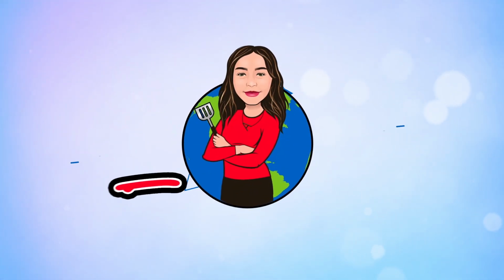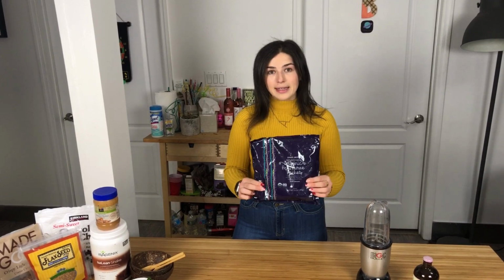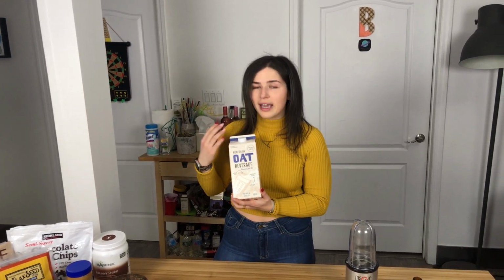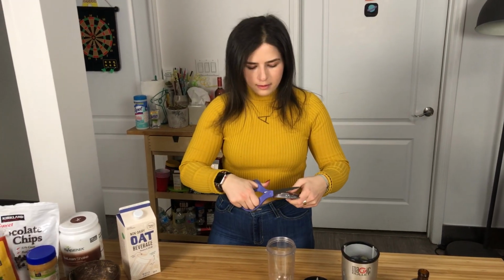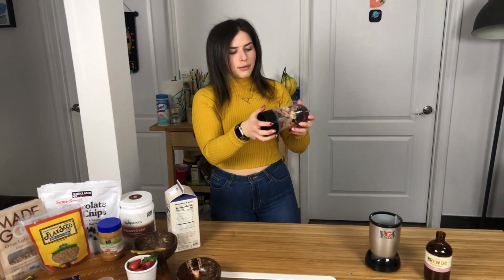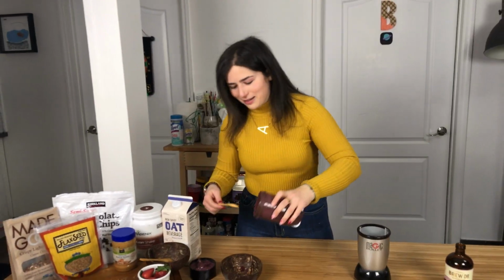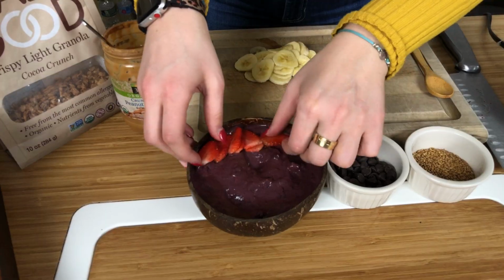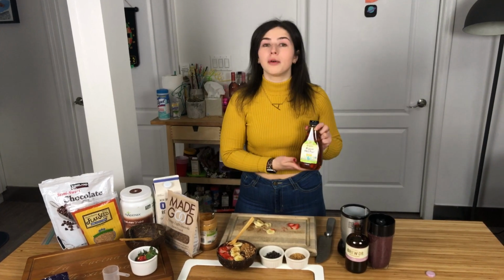How To Make Smoothie Bowls Thicker | Tips and Tricks with Acai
Hey Everyone! In this one I’m showing you some of the tips and tricks I use to make smoothie bowls thicker. This is a very convenient meal to whip up in a pinch before classes or in the morning before heading out to work. If you want to learn how to make smoothie bowls thicker at home, make sure to watch through the end.

Ingredients:
- Frozen Acai Packets
- Frozen Fruit medley
- Liquid Base (Milk, Nut milk, water, juice, etc)
- Toppings (fresh fruit, granola, Agave, chocolate chips, flax seeds, etc)
- Protein powder of your choice

Steps:
1) Add frozen ingredients and protein powder to blender with the liquid base of your choice. Remember to add a small amount of liquid to begin with, and incorporate additional fluid to change consistency to your liking. This step is going to take some time to make sure everything gets blended together to the proper consistency.
2) Empty contents into a bowl, and add toppings to your liking.
3) Enjoy!

Some Items I used:
Magic Bullet Blender
Chocolate Protein Powder
Vietnamese Coconut Bowls
Organic Blue Agave
Cocoa Crunch Granola
Organic Peanut Butter
Flax Seeds
Oat Milk
Frozen Açaí Packets

Some facts:
What does acai taste like? Acai tastes like a combination of wild berries and chocolate

Is acai healthy for you? There are studies that show that acai fruit pulp is even richer in antioxidants than cranberries, raspberries, blackberries, strawberries, or blueberries. The average acai bowl is filled with antioxidants, vitamins, minerals, fiber, protein and healthy fats. Acai berries also have a pretty unique nutritional profile for a fruit — they are low in sugar and higher in healthy fats (which is why an acai bowl fills you up for much longer than a smoothie bowl).*

What are the benefits of acai bowls? An acai bowl is loaded with antioxidants, are suggested to improve cholesterol levels, have been implicated to have an anti-cancer effect, and have been linked with boosted brain function. Acai bowl benefits of course depend on what you’ve added in and topped your bowl with.

How many calories are in an acai bowl? It completely depends on what you put in your acai bowl! I include nutritional information below the first recipe, but it will vary depending on how much and what you top your bowls with. The great thing about making your own acai bowl is that know exactly what and how much of each ingredient is in what you’re eating.

Are acai bowls good for weight loss? Not necessarily. While they’re loaded with healthy ingredients, they are still high in sugar (fruit has a lot of sugar). Ultimately to lose weight, you need to control calories with a healthy lifestyle approach that includes a variety of nutritious foods, plenty of physical activity, and quality rest.